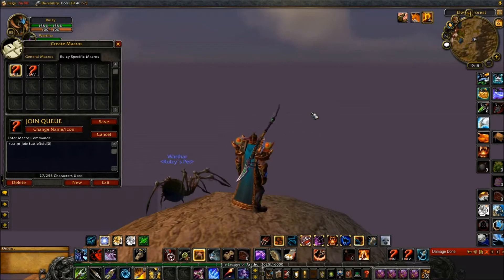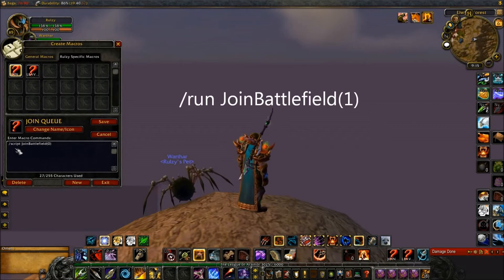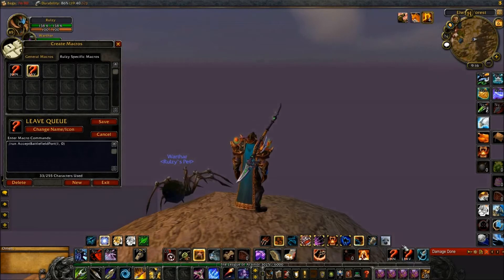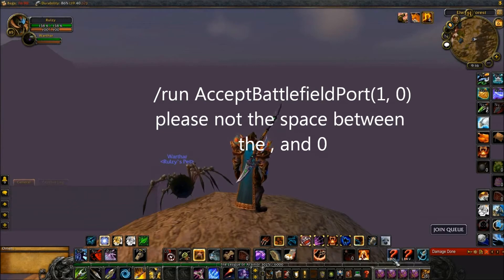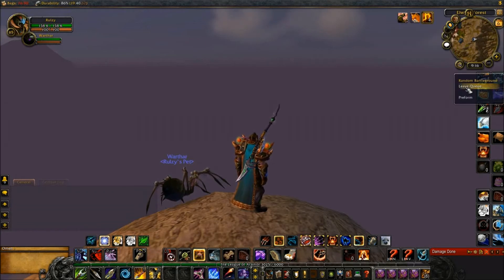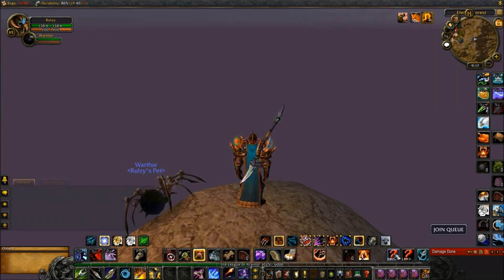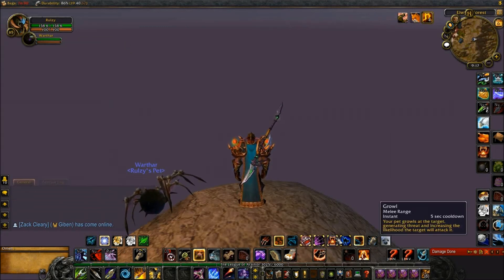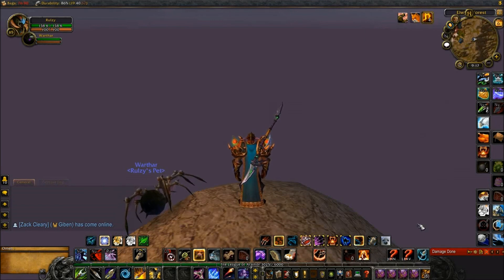Joining / Leaving Queue Macro Guide - Redone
This video is a voice Tuturial Guide on:
Making the Macro's and using them for when queueing up for BG's

To Join Queue
/run JoinBattlefield(1)
To Leave Queue
/run AcceptBattlefieldPort(1, 0)